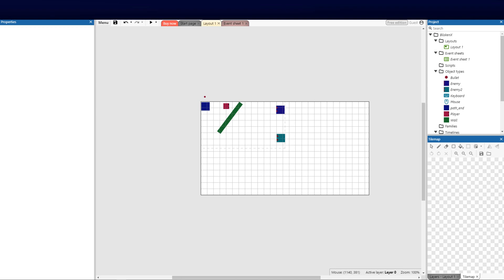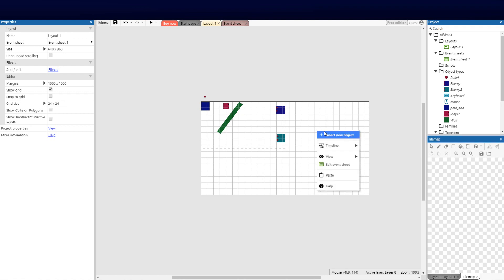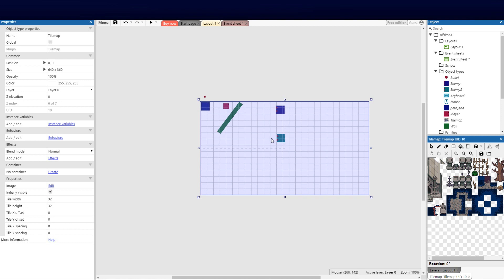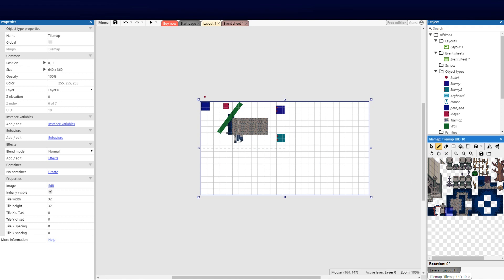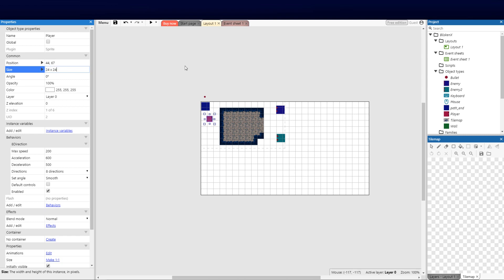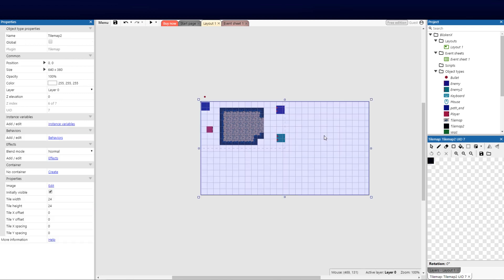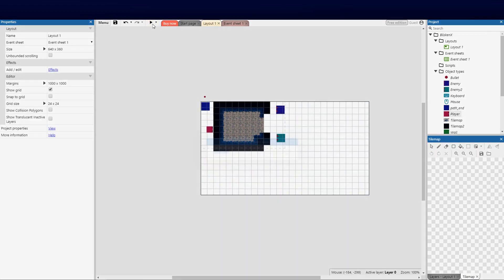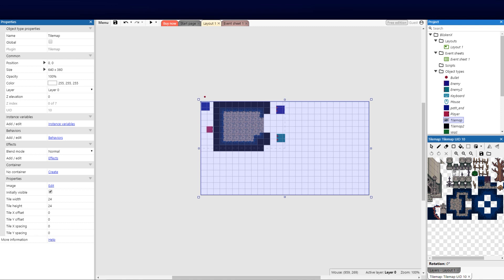Tilemap and collisions with Construct 3 - How to tutorial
This Tutorial will help educate you on how to use Tilemaps and collisions in Construct 3 or 2.